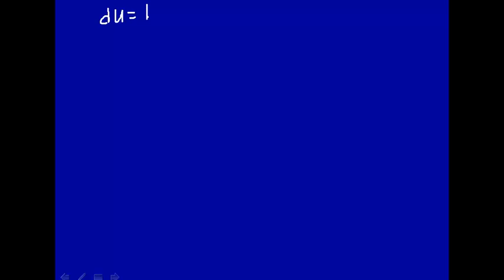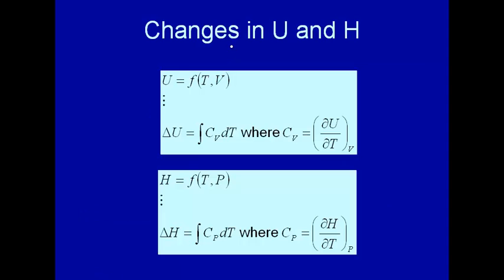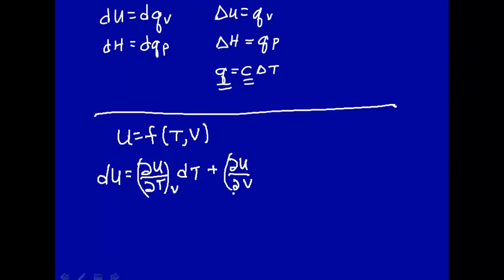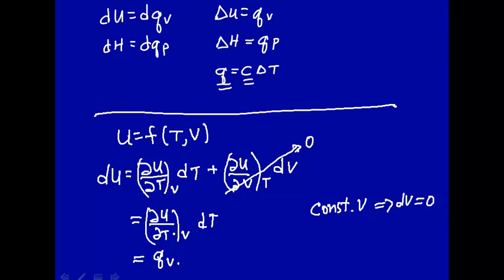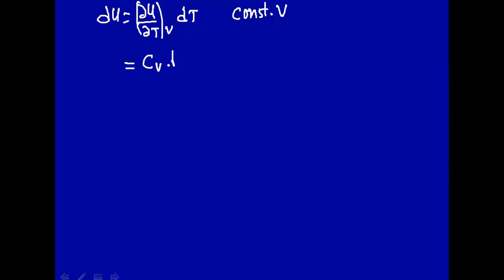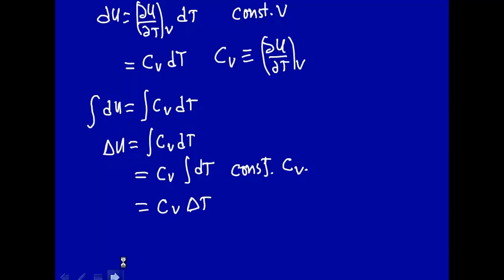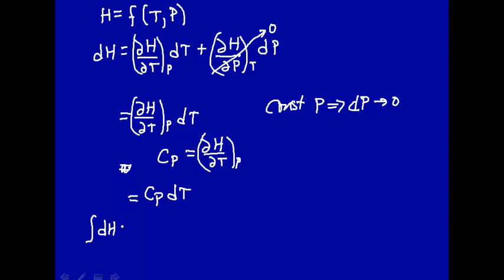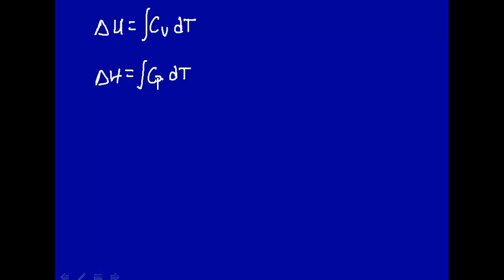Chem351Fall2013-Lecture3c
Changes in enthalpy and internal energy